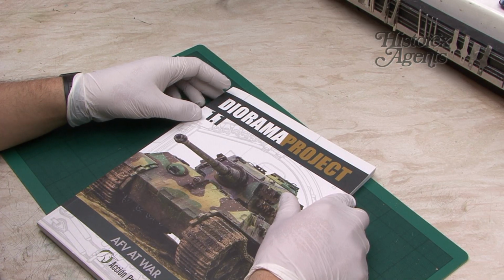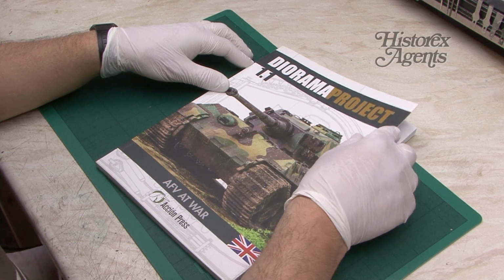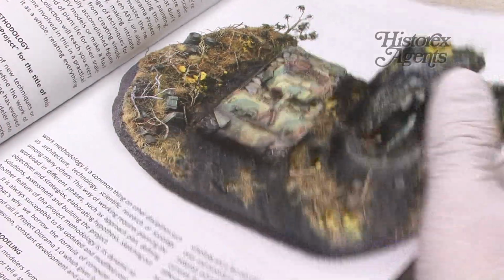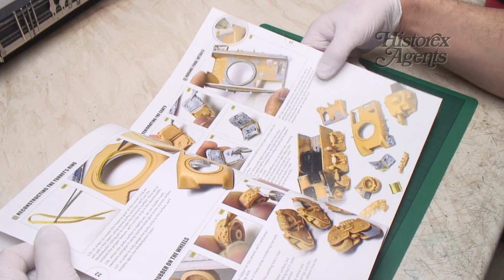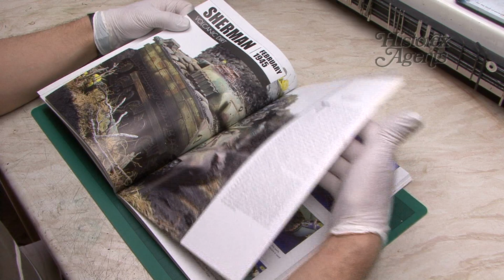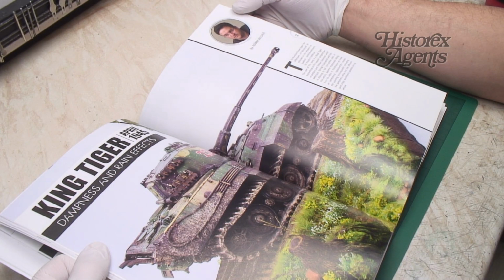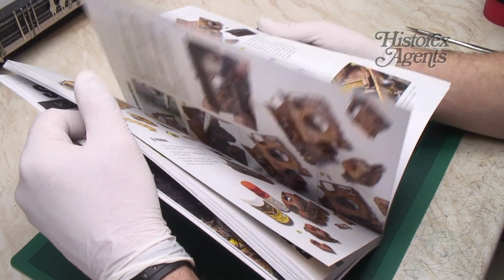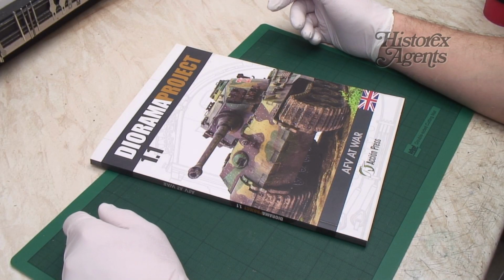Scale Model Inspiration - Diorama Project 1.1 by Accion Press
Welcome to another video from Historex Agents. This time it's a new book release from Acción Press of Spain. Their Diorama Project 1.1 is the first in a series of books taking a deep dive into the realisation of a series of highly-details dioramas.

With more to come in the series, this release looks at the vehicles and offers up the assembly, construction, painting and weathering of the six vehicles within each separate diorama scenario.

There are lots of detailed photos as well as step-by-step images and text explaining the whole process. It includes lots of tips and tricks. The artwork and photography is top-notch and the book is printed on high-grade paper.

To find out more, watch the video.

Have a look to see more.